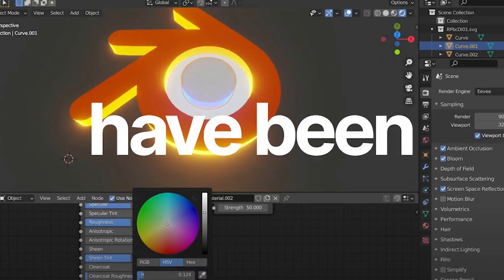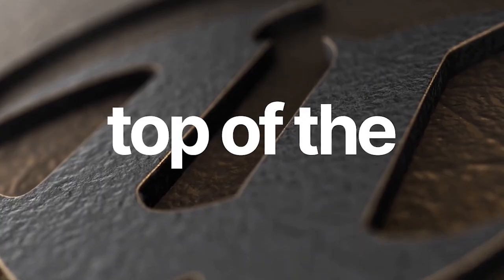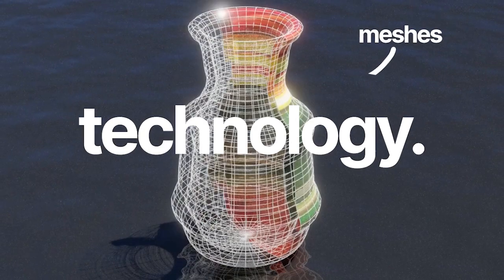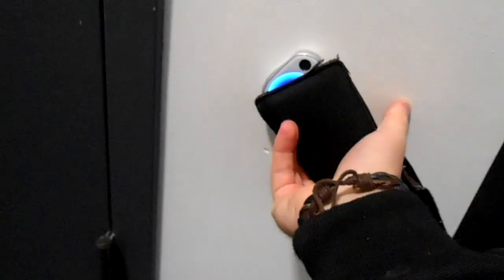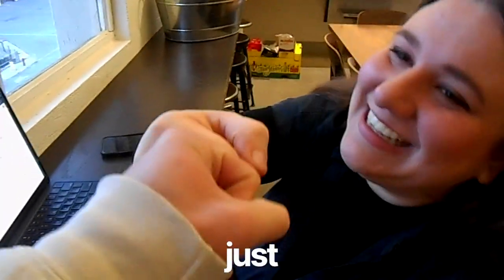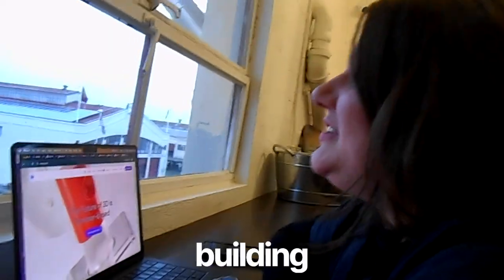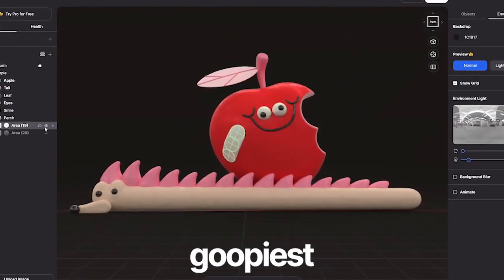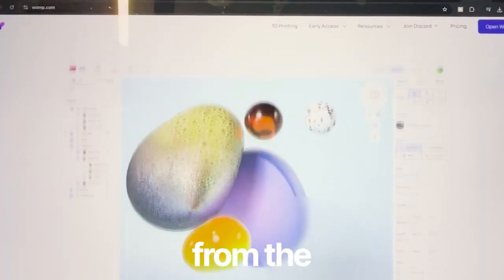this is the future of 3D.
on Oct 1st we're going to invite 38 teams of hardware founders ready to go all in

If you're building in aerospace, manufacturing, humanoids, ai hardware, software for hardware or literally anything dope, hit us up :)

Gabby is building a 3D engine using signed distance fields instead of meshes.

It's literally going to completely change how we do 3D, in animation, games, 3D printing, & web design.

She's also hella funny & hella cracked fr.

& if you wanna build you're own company here at founders inc, apply below

got feedback?